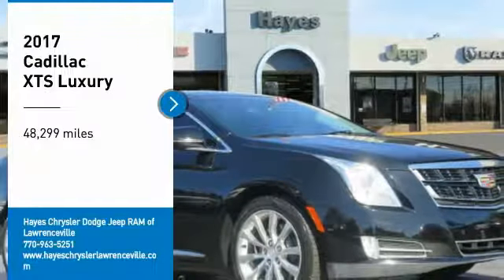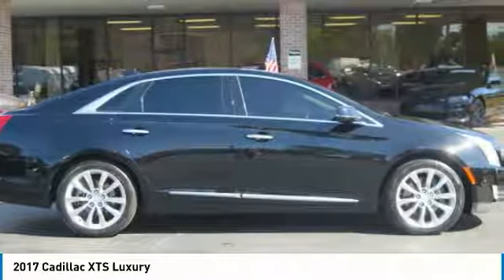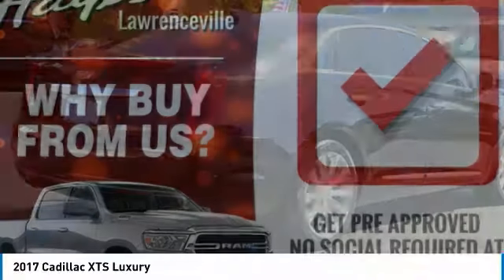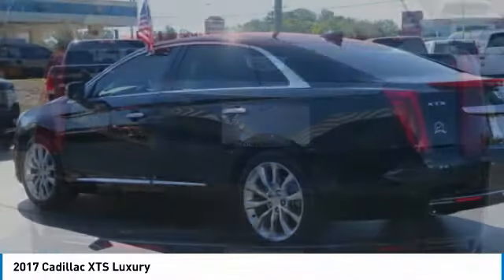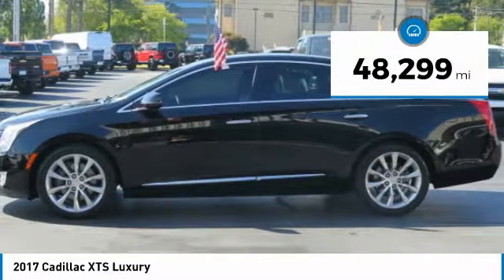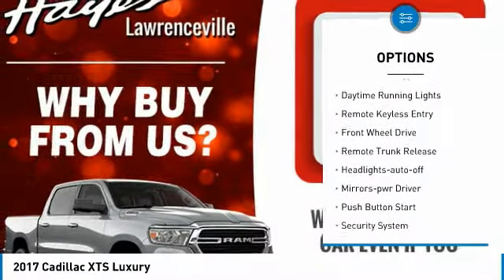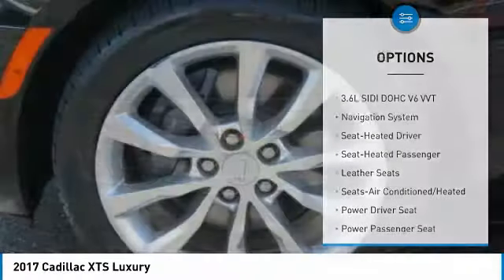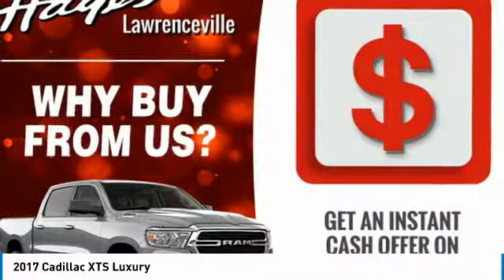2017 Cadillac XTS Lawrenceville GA K0534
2017 Cadillac XTS Luxury

2017 Cadillac XTS Luxury 3.6L V6 DGI DOHC VVT 6-Speed Automatic Electronic FWDbrbrHeated Leather Seats, Leather Seats, Navigation. Priced below KBB Fair Purchase Price!brbr18/28 City/Highway MPGbrbrReviews:br  * Spacious interior with high-quality materials throughout; impressive number of high-tech features; available all-wheel drive for cold-weather climates; optional twin-turbo V6 offers strong straight-line acceleration. Source: Edmunds